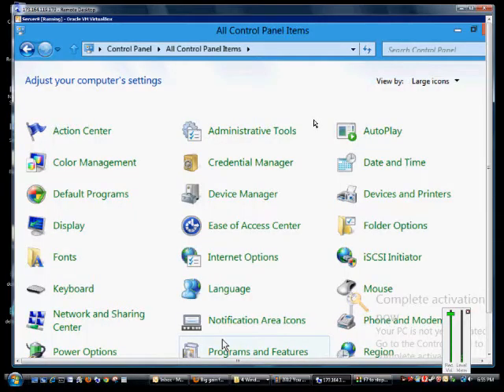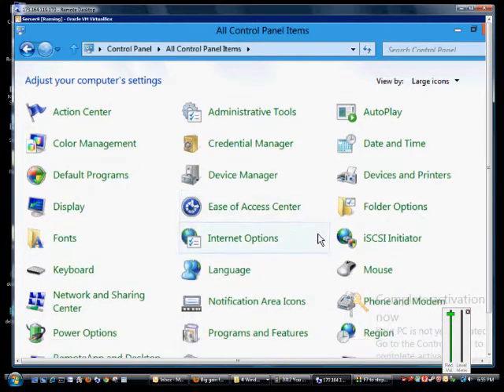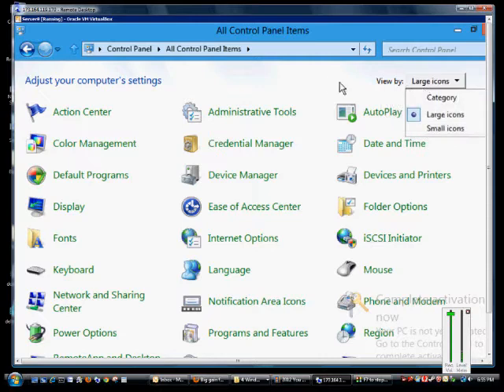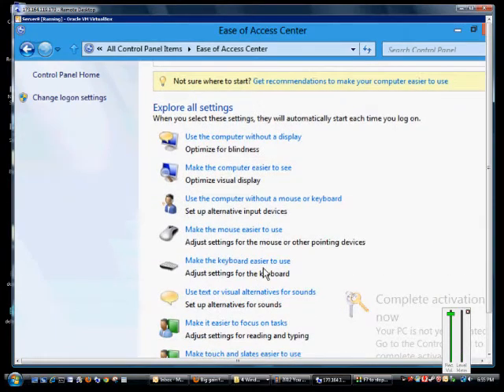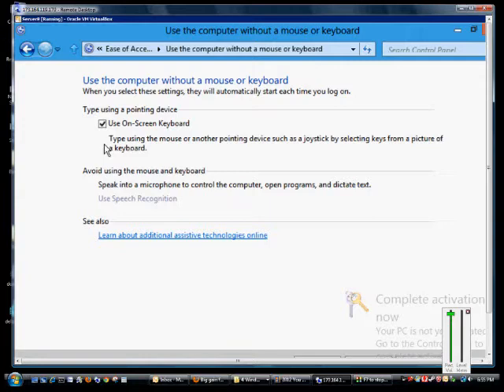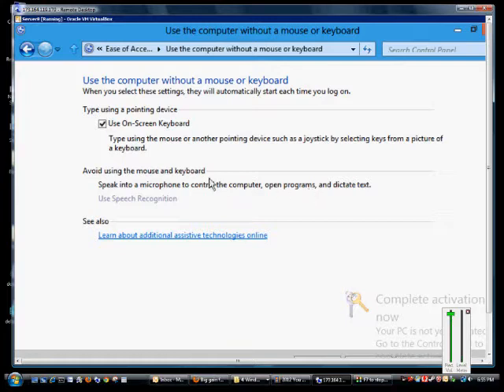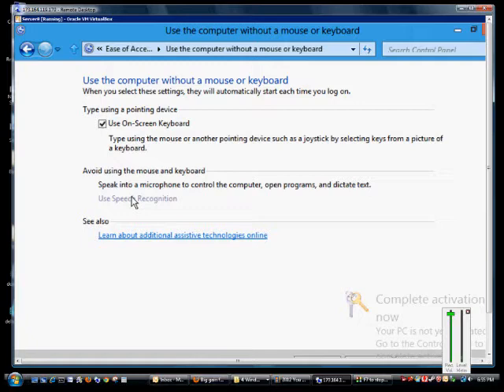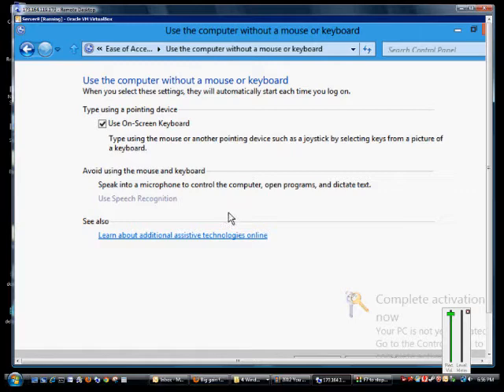How to use a computer without a keyboard or mouse in Microsoft Windows 8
Author and talk show host Robert McMillen explains how to use a computer without a keyboard or mouse in Microsoft Windows 8